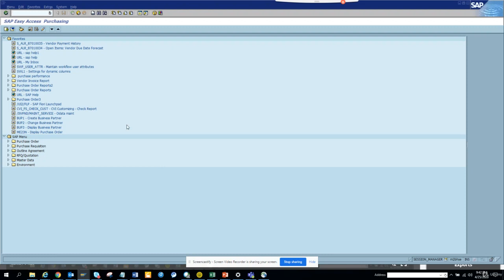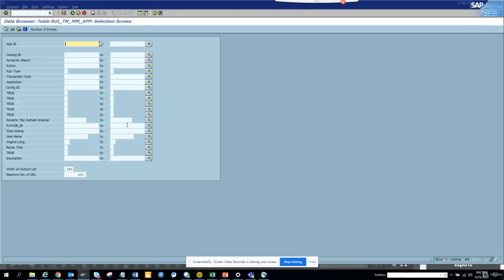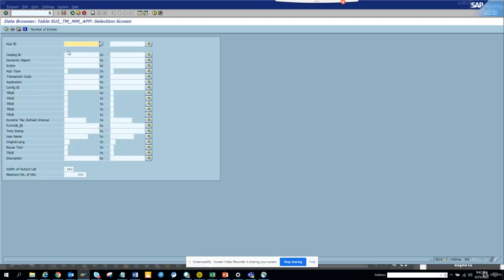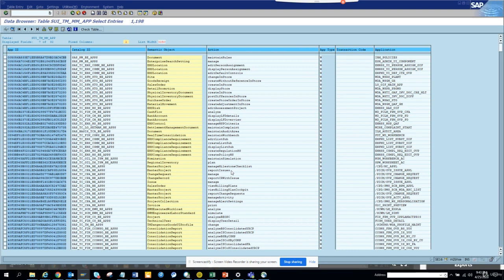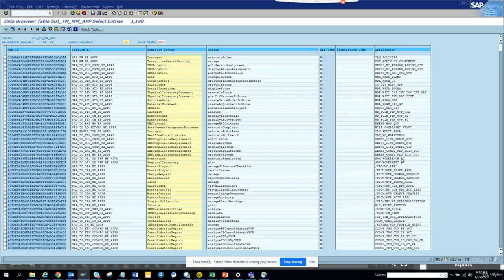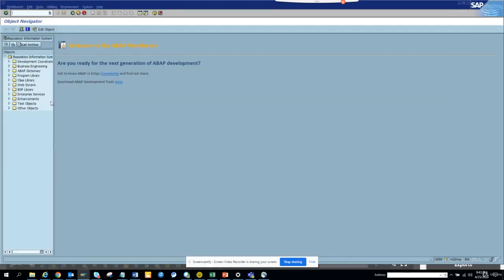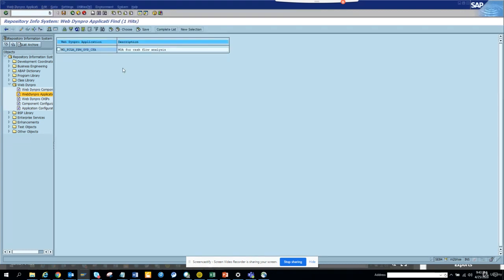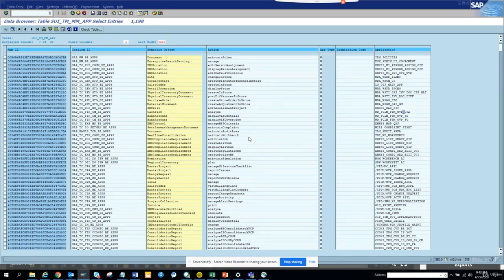SAP find fiori Catalog per Tcode